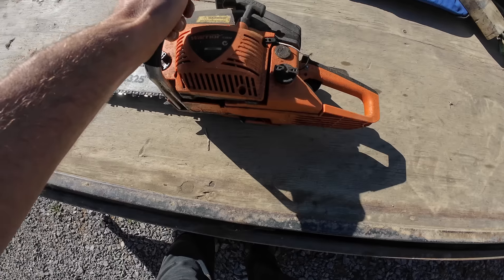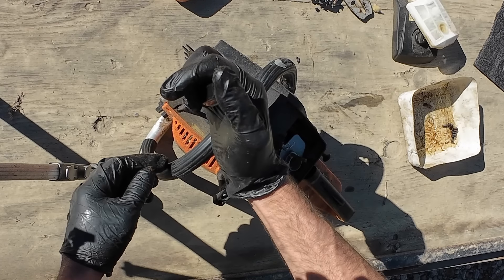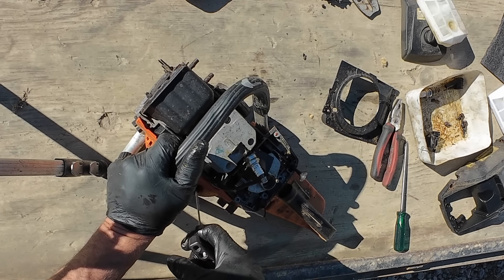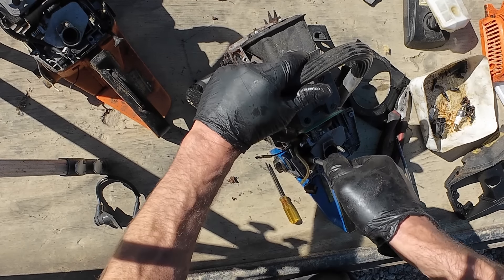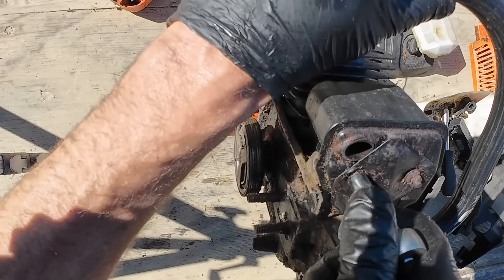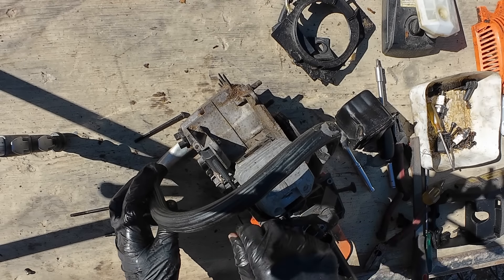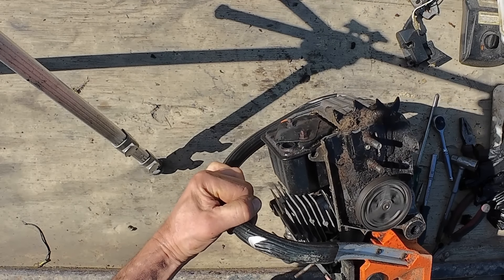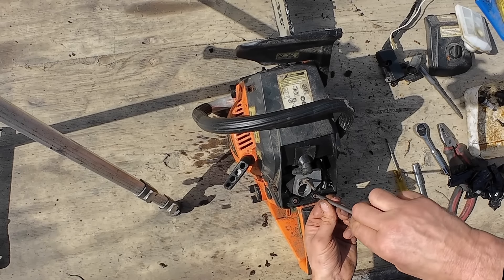Free Chainsaw with No Spark.. Lets fix it!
I was given this old chainsaw after the owner couldn't get it to generate spark. Turned out to be a blown coil and broken coil mount.